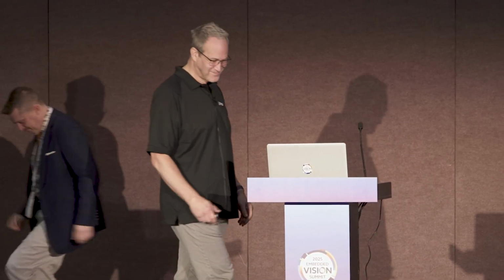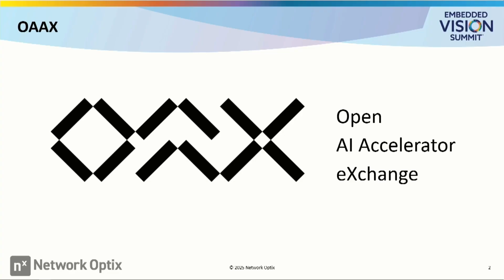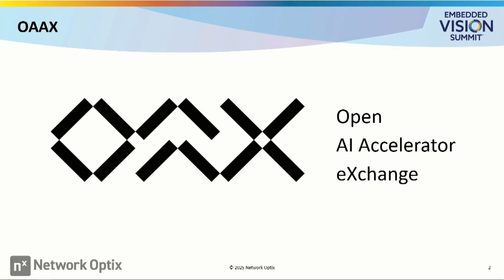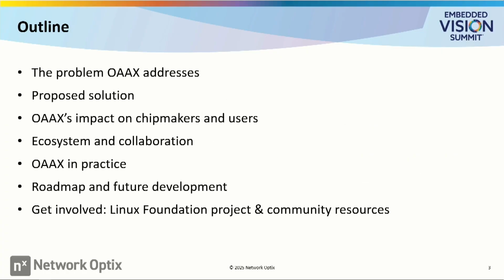Network Optix Explores OAAX: One Standard for AI Vision on Any Compute Platform (Preview)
For the full version of this video, along with hundreds of others on various edge AI and computer vision topics, please

Robin van Emden, Senior Director of Data Science at Network Optix, presents the “OAAX: One Standard for AI Vision on Any Compute Platform” tutorial at the May 2025 Embedded Vision Summit.

OAAX, an open accelerator compatibility standard being developed under the Linux Foundation AI & Data project, is key to making AI vision truly hardware-agnostic. In this talk, van Emden highlights recent progress and his company's vision for seamless interoperability across CPUs, XPUs and GPUs. He also explores how developers and processor suppliers can benefit from and contribute to the standard. Most importantly, he discusses how contributors can help shape OAAX to ensure its growth and widespread adoption.

By fostering a strong community, OAAX has the potential to become a widely accepted industry standard, enabling AI models to run efficiently across diverse hardware without vendor lock-in. As AI vision continues to evolve, open collaboration is essential for driving innovation, simplifying development and expanding accessibility. Join Network Optix in shaping the future of AI acceleration.